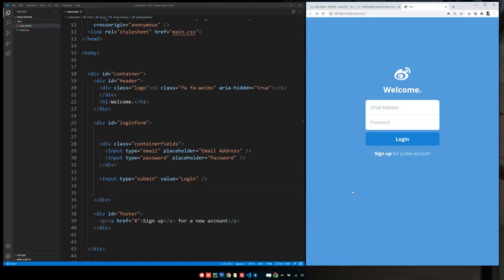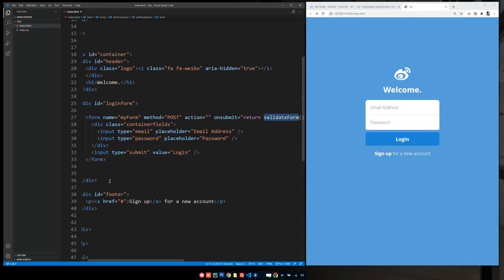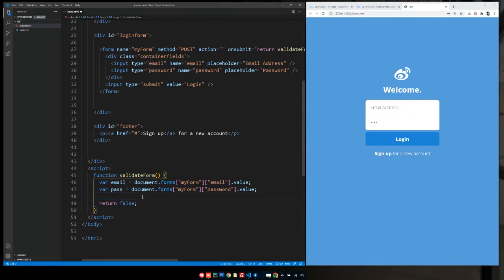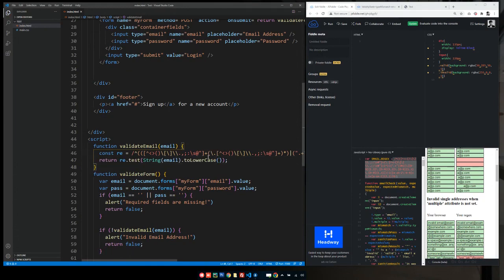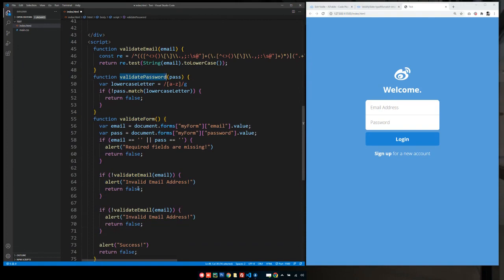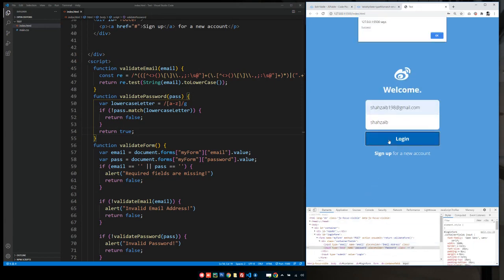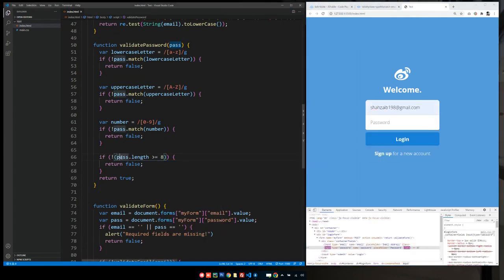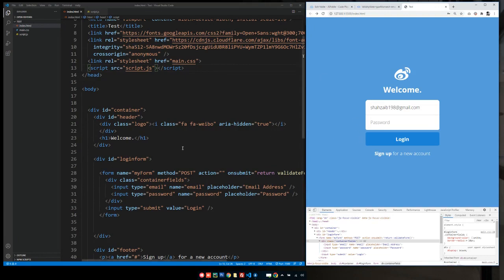Learning JavaScript: Validating a Login form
Tutorial for Login Form: Design to Code